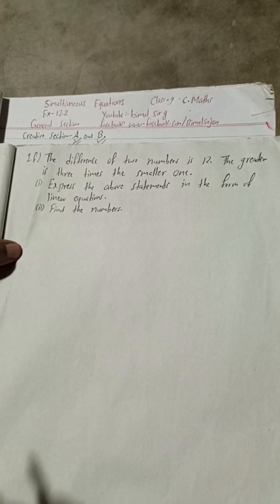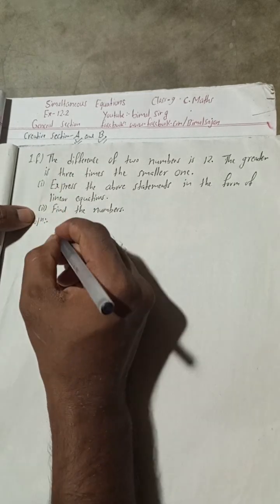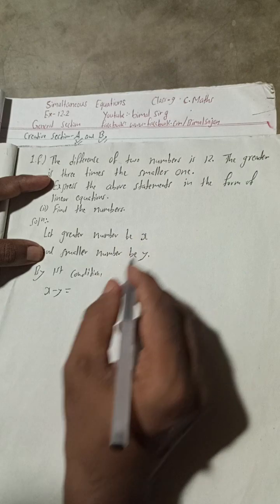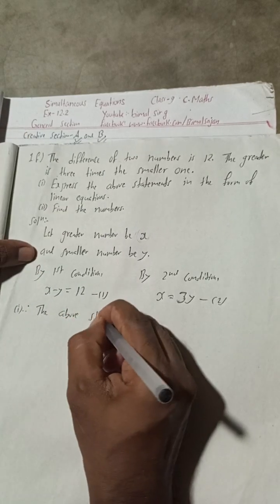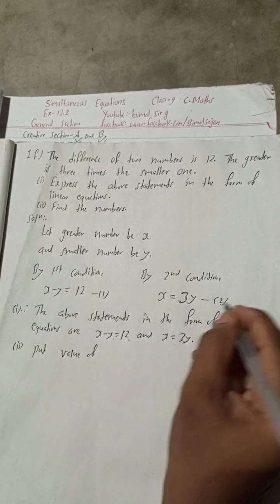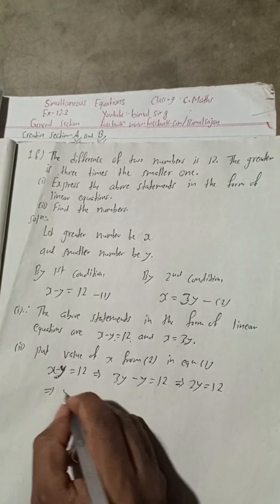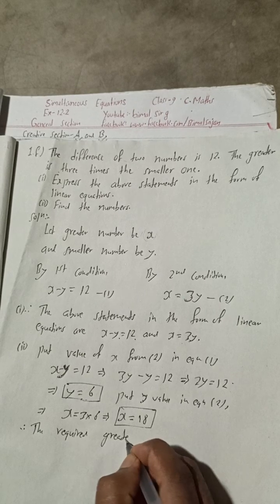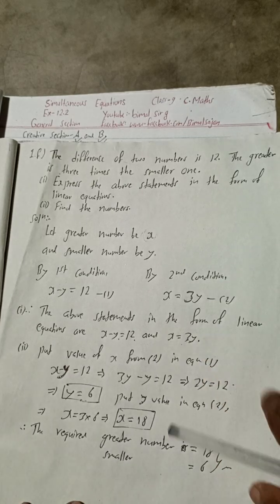1 f) The difference of two numbers is 12. The greater number is three times thesmaller one. (i) Expr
1 f) The difference of two numbers is 12. The greater number is three times the smaller one.
(ii) Find the numbers.
class 9 Simultaneous equation General Section Vedanta publication solutions maths